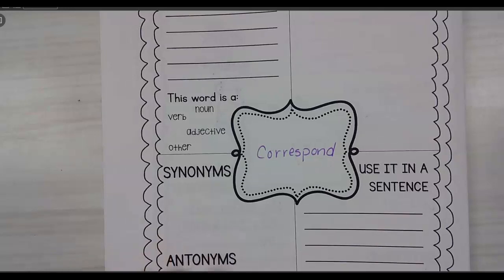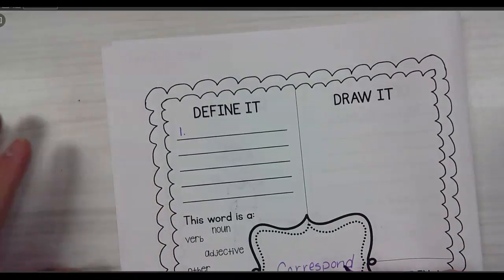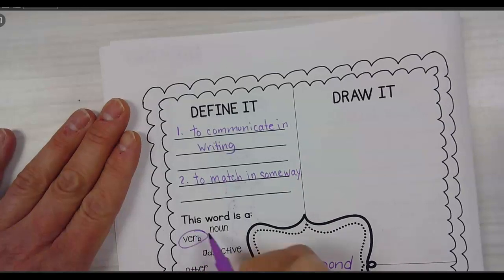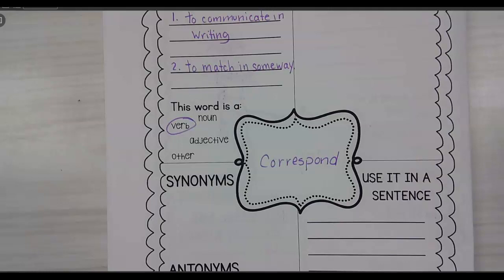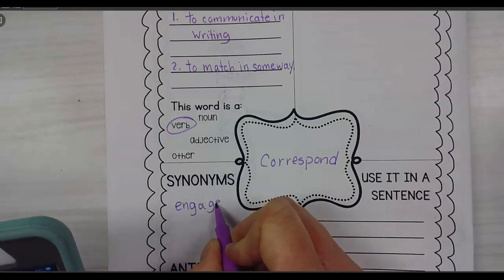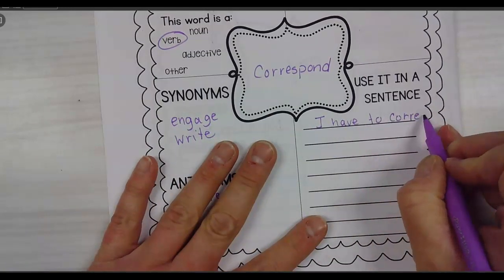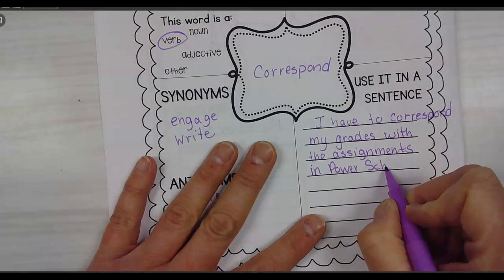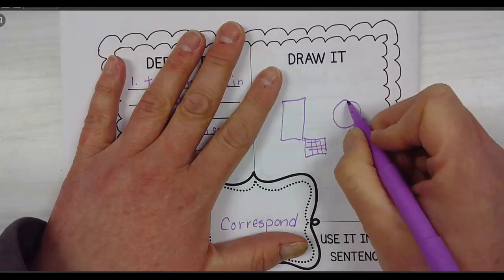Word of the Day Week 11 Day 2